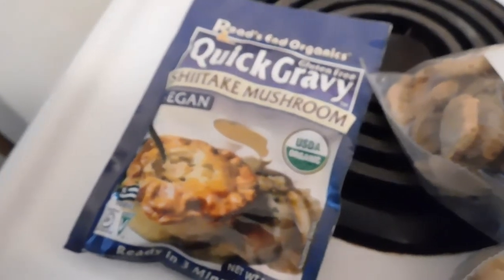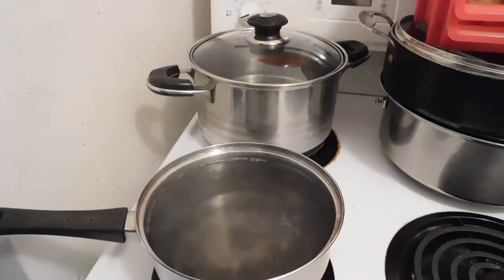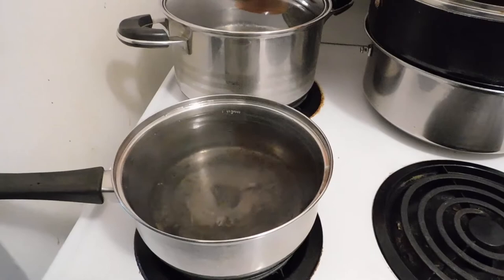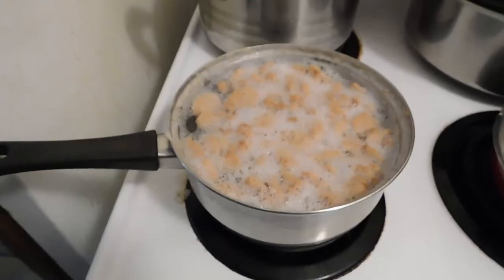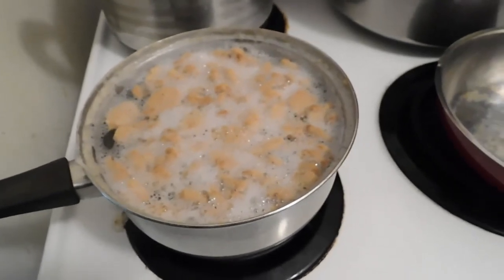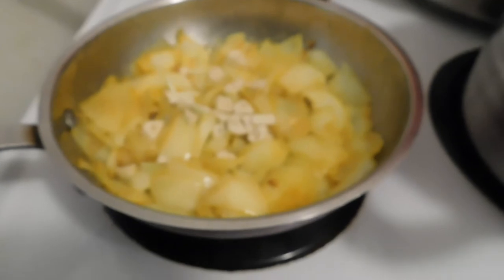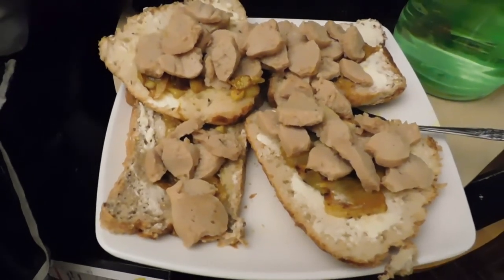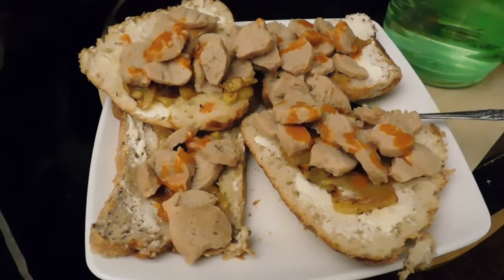Making TVP For Sandwiches With Mushroom Gravy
TVP and gravy is THE BEST.